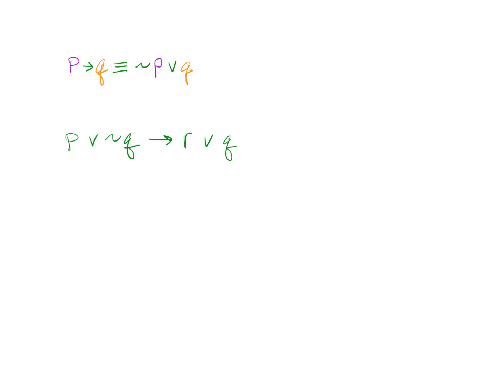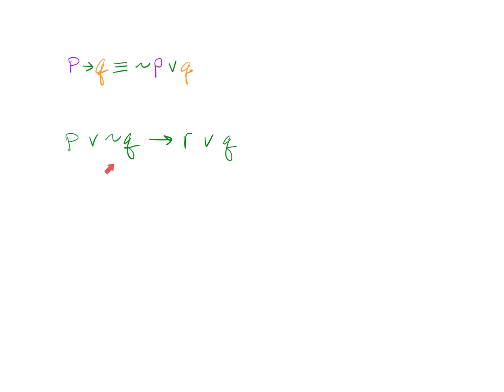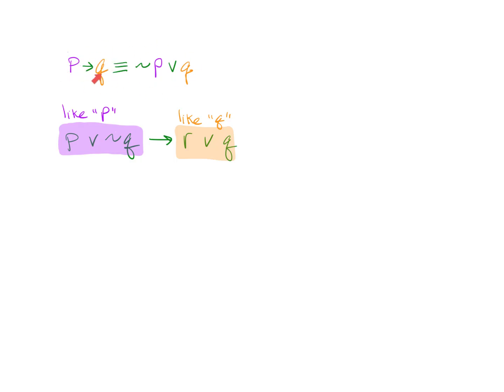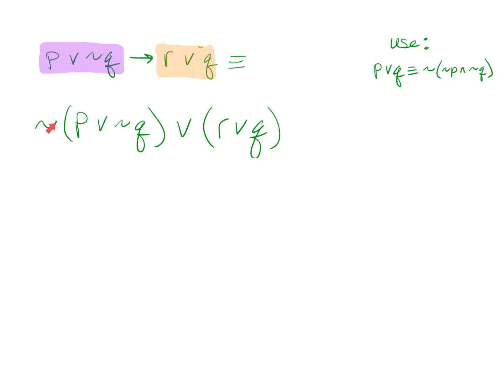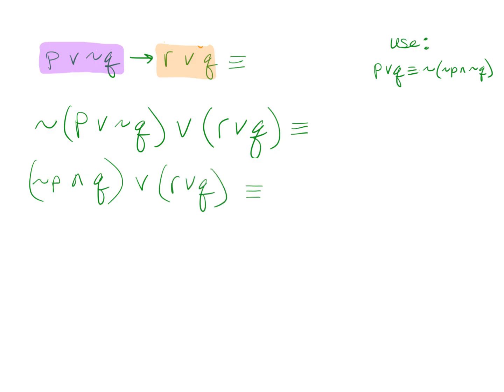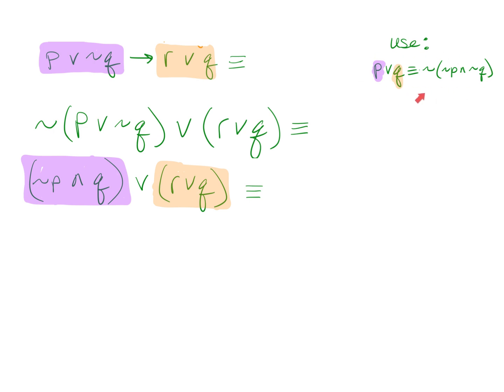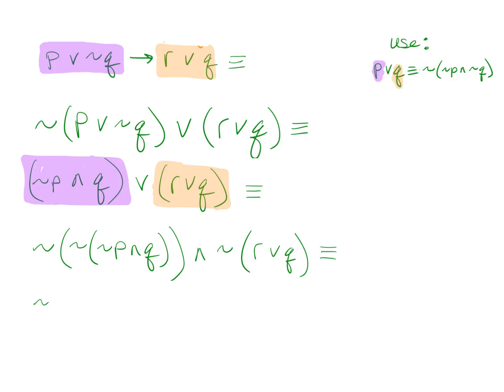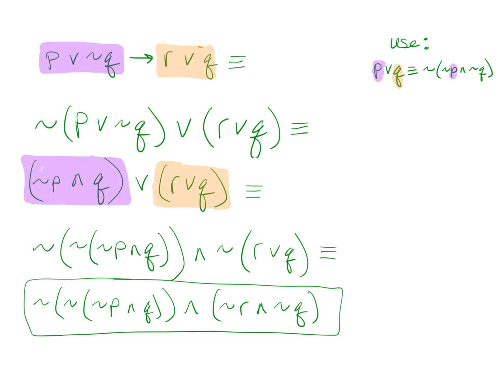HW problem from 2.2